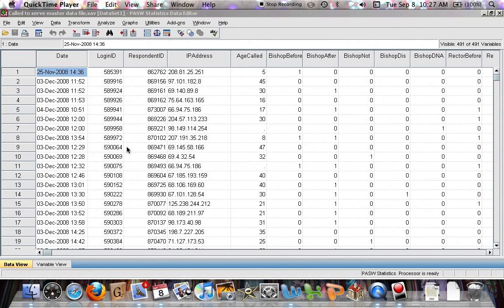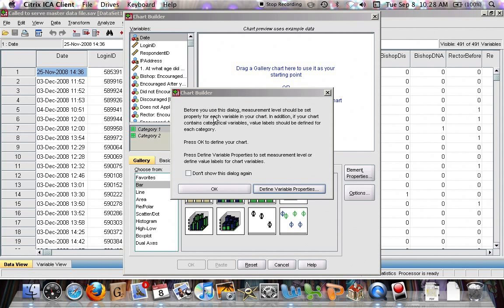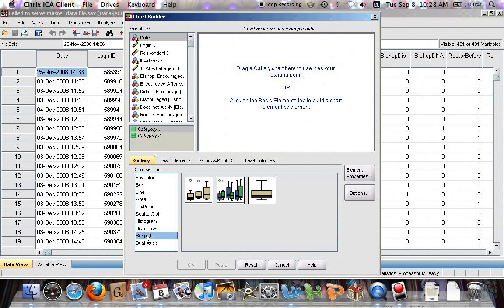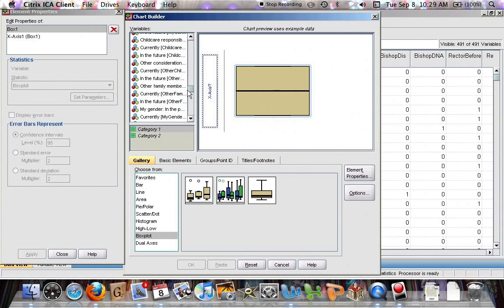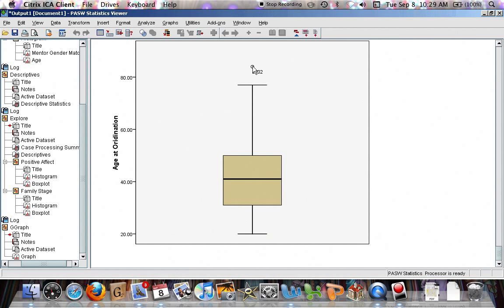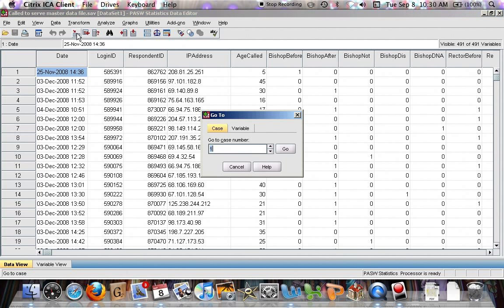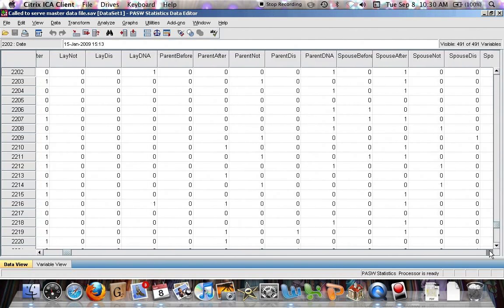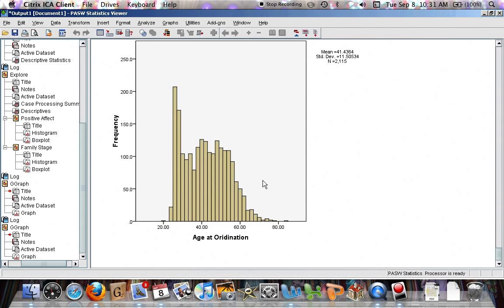Getting Graphs in SPSS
Graphs in SPSS